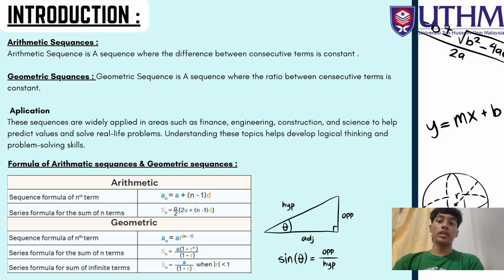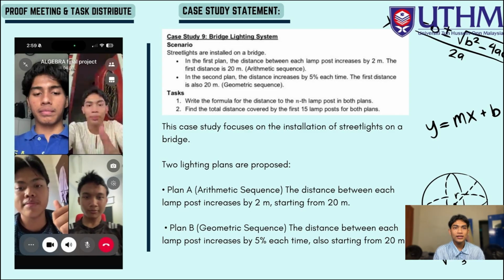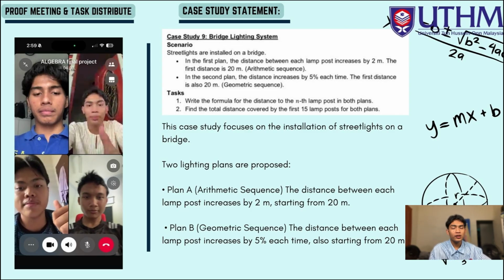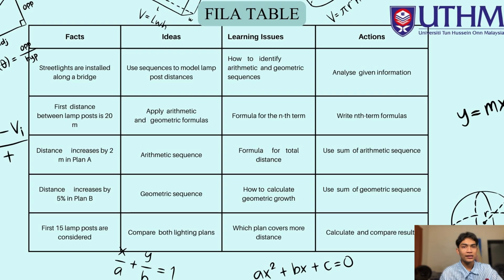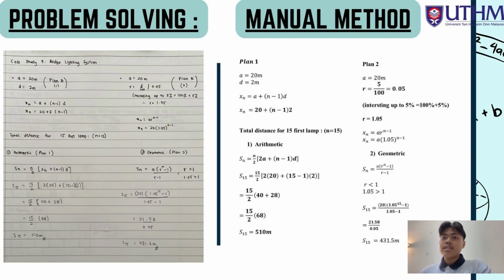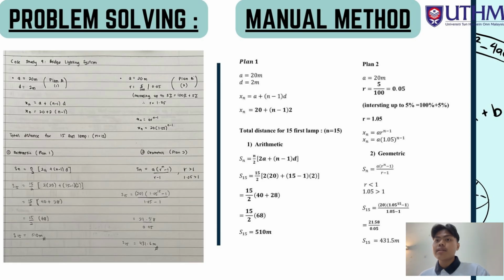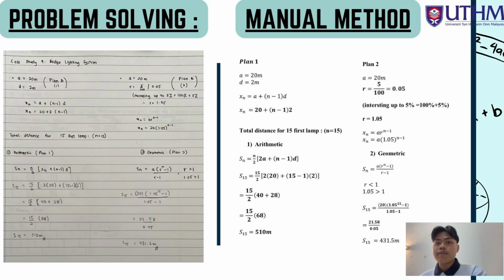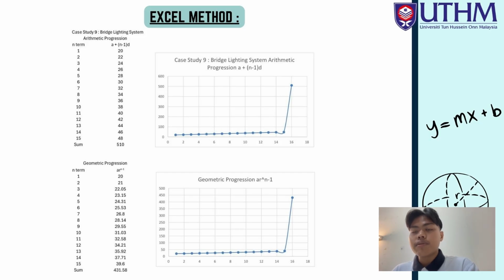PBL ALGEBRA DAC11402 GROUP 9